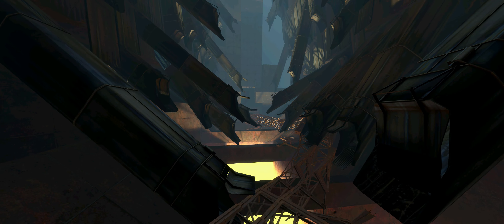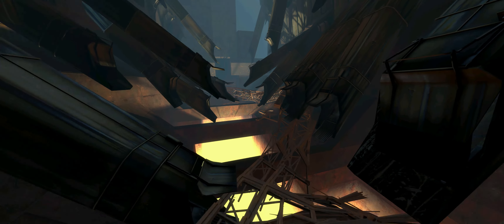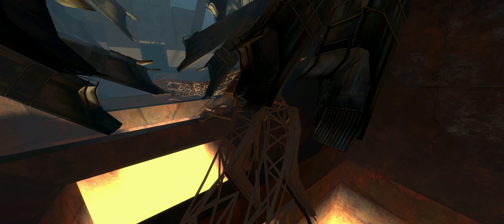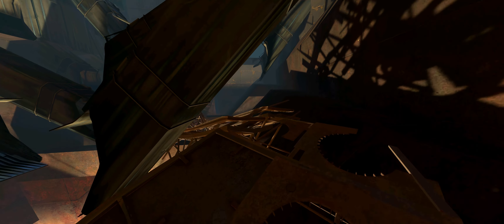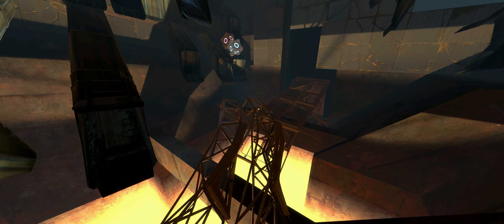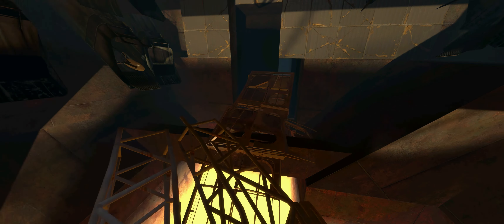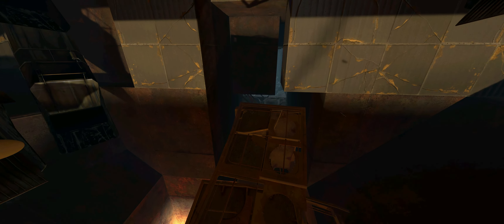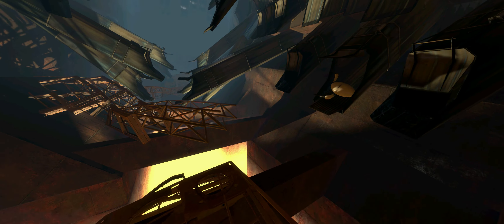Portal 2 [#11] - The Courtesy Call - Discovery of the Portal Gun || Walkthrough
► Walkthrough: Portal 2

How I ran this game in 21:9 - 3440x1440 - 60 FPS:
Runs like this out of the box!
What to expect from this video:

Chapter 1: The Courtesy Call
Fifty days after she is put in stasis, Chell is awakened by an unidentified announcer. In compliance with "state and federal regulations," Chell is instructed to perform a mandatory physical and mental wellness exercise which is used to teach the player the standard controls. Chell is then instructed to return to bed.

After about 50,000 years, Chell is awakened again. During this second awakening Chell meets Wheatley for the first time. Chell learns that the facility's reserve power has been lost and is instructed to prepare for reactor core meltdown. Wheatley, fearing he will be blamed by "management" for the incident, plans to escape. He smashes the chamber through a wall and tells Chell to look for "a gun that makes holes." The Aperture Science facility is overgrown and badly damaged. During the escape attempt GLaDOS is accidentally reawakened by Wheatley and promptly resumes forcing Chell to complete test chambers.

This chapter includes:

Aperture Science Extended Relaxation Center.
Decrepit Test Chamber 00 through 08 (out of 19).
Central AI Chamber and Main Breaker Room.
Incinerator Room.
Decrepit Test Chamber 19.
Experience ultrawidescreen gaming without an annonying voice in the background. (No Commentary)

Walkthrough - Let's play in 21:9 - Ultrawide - 3440x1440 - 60 FPS
Always with the best graphic option - Ultra.

Upload everyday at 18:00 UTC +1/+2